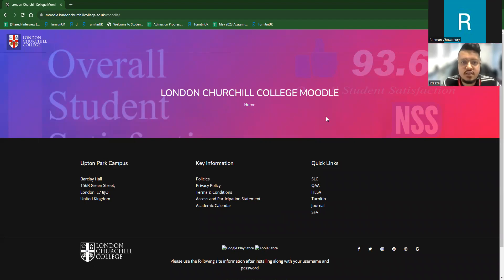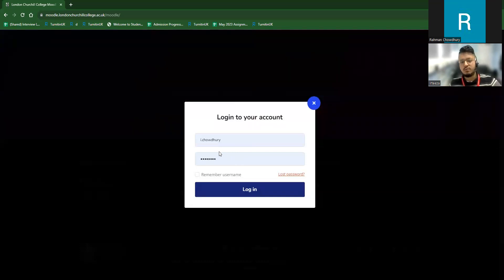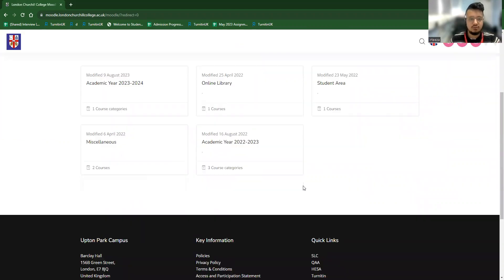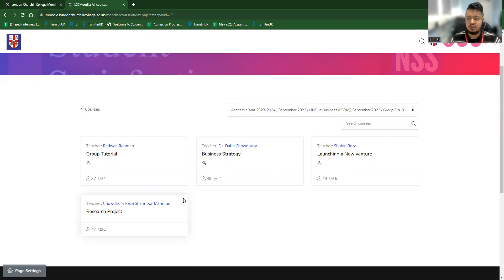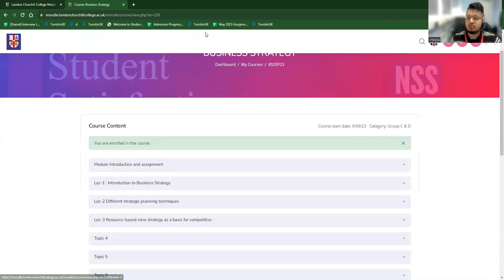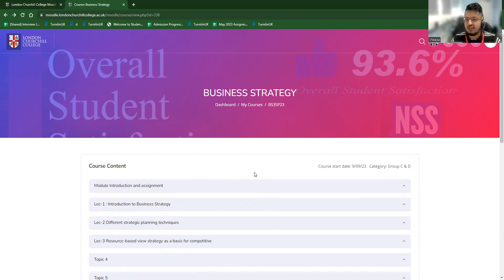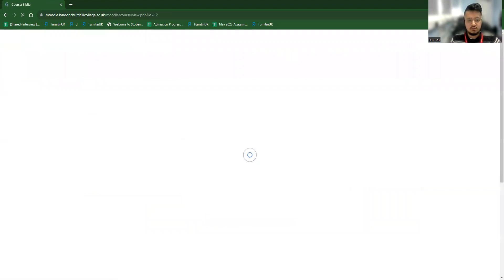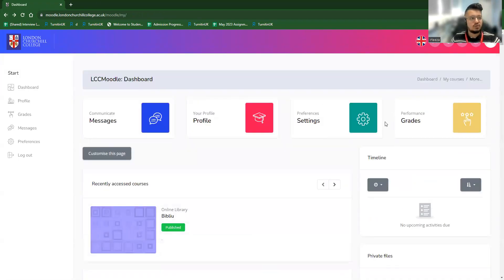How to use Moodle?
by Irteeza